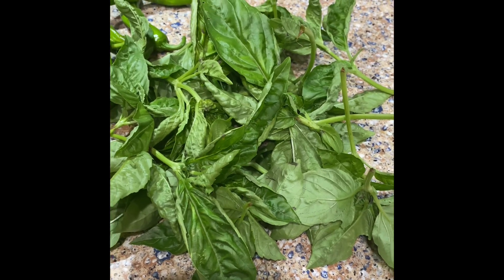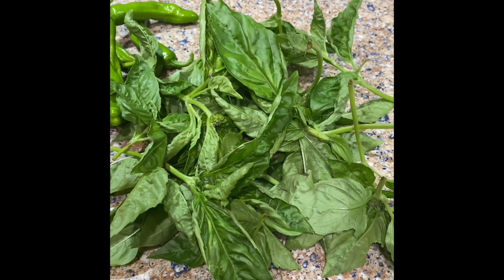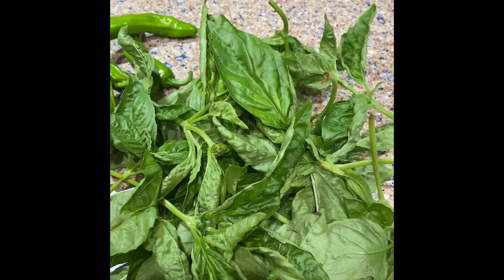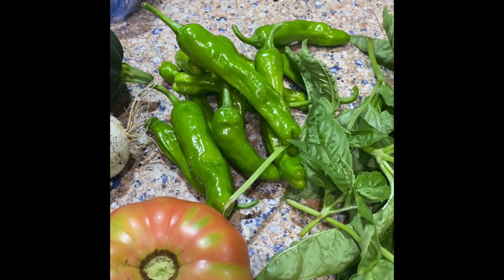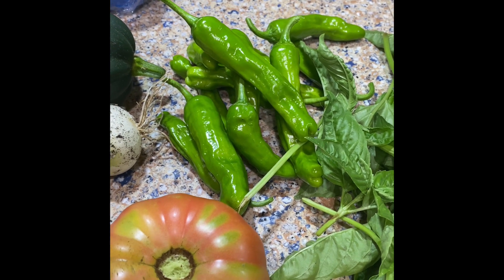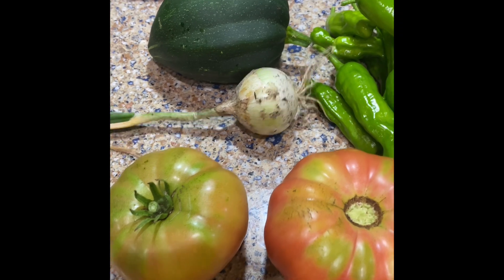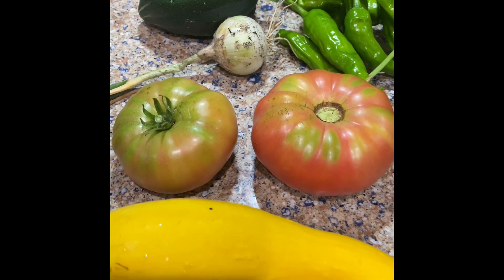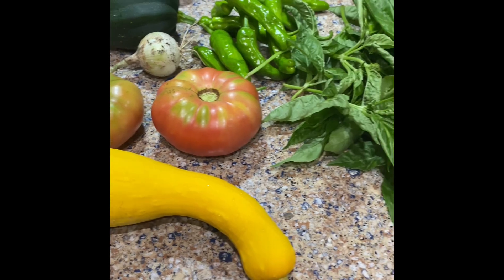Garden Harvest| The Best Part of Gardening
The Garden season has started and the best part of gardening has begin.  Please see my quick video of what I harvested today.  Please share what you are harvesting from your garden.